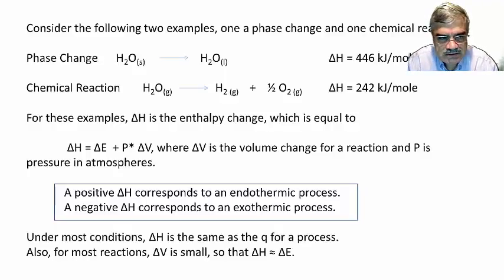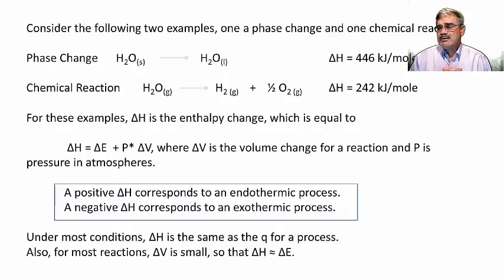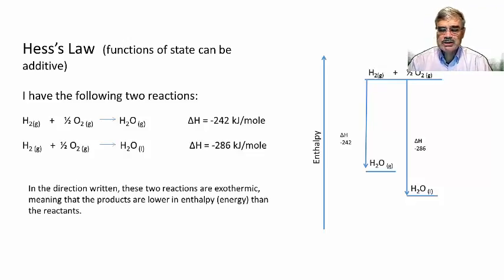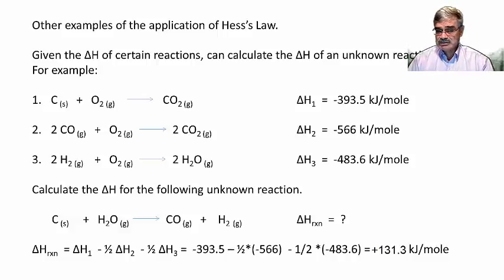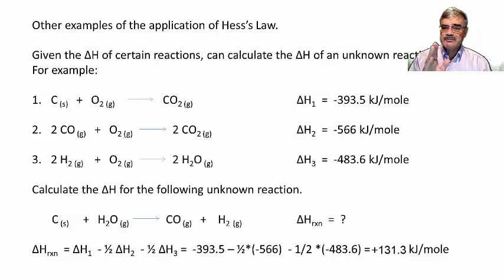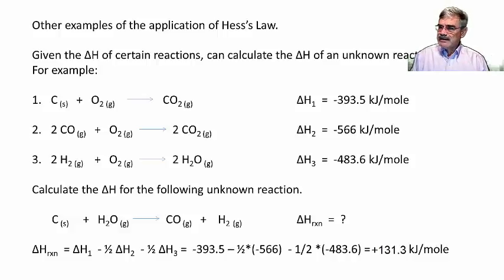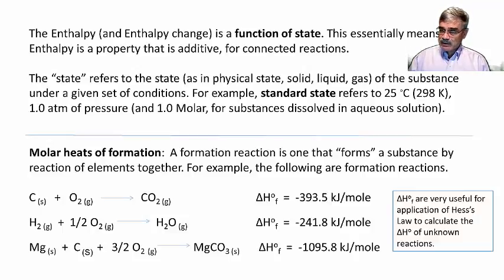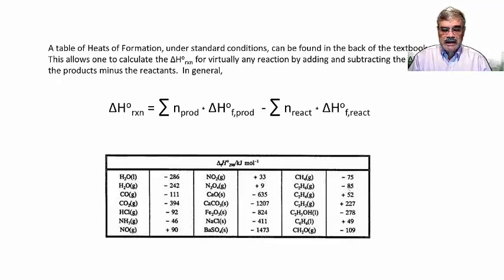Thermochemistry Part Three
Definitions of endothermic and exothermic reactions, enthalpy, enthalpy diagrams, enthalpy changes for formation reactions, and Hess's Law and its applications.